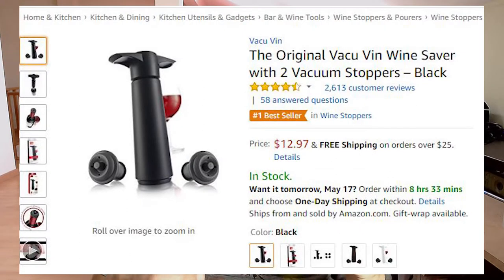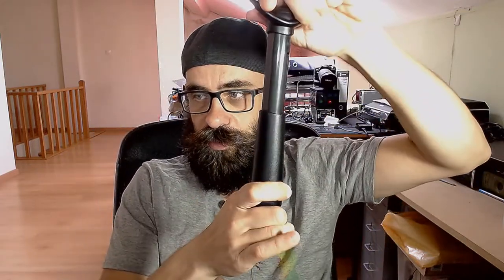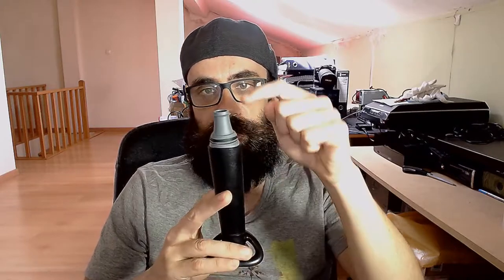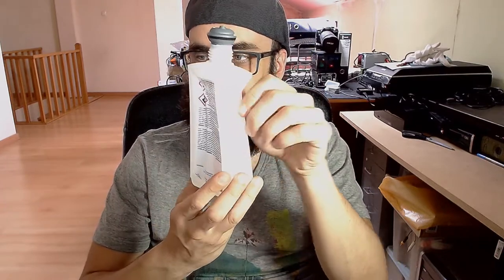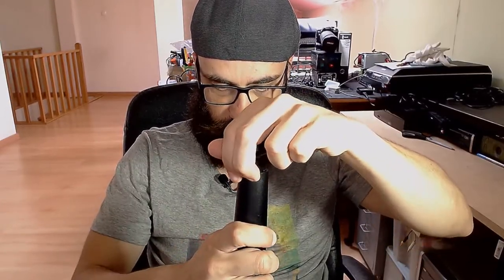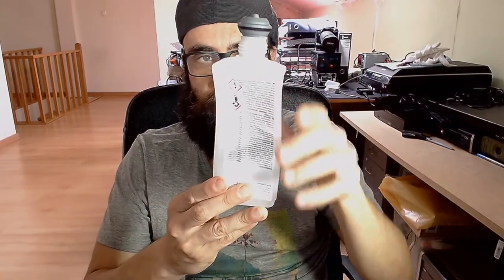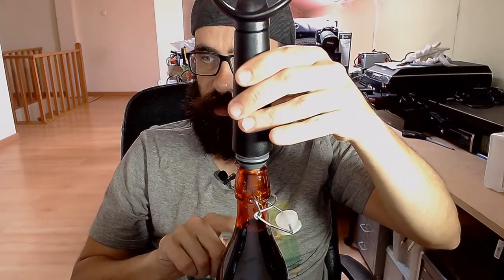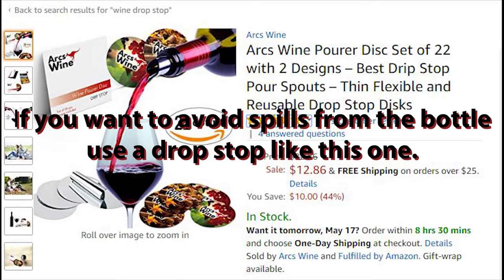C41 Film Color Colour Film Preservation and Long term Storage. AMAZING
Music From: cctrax